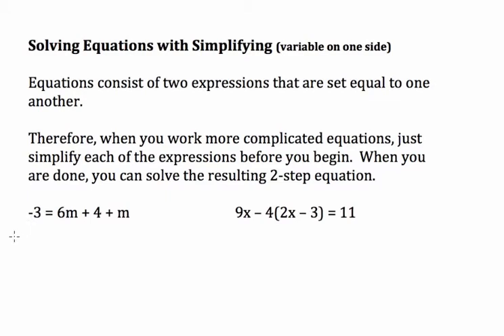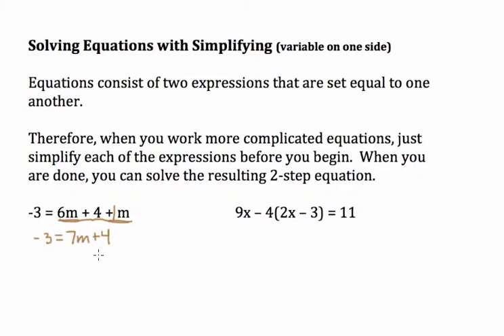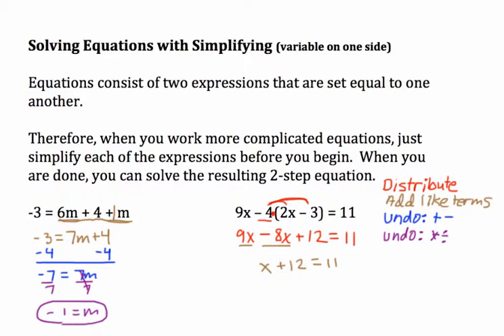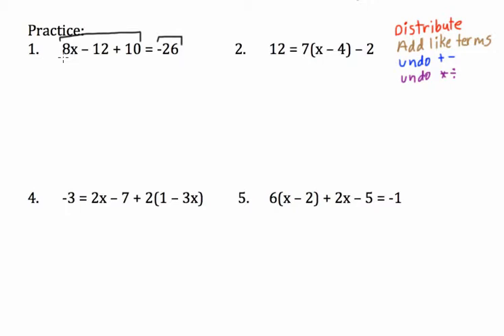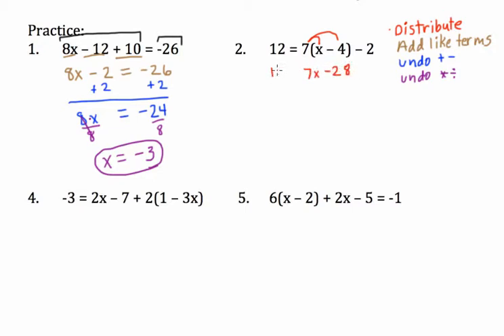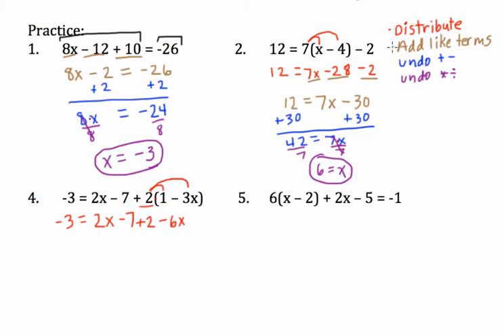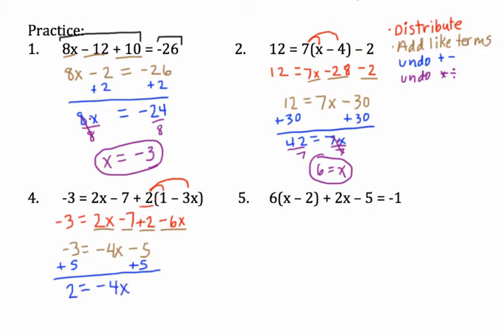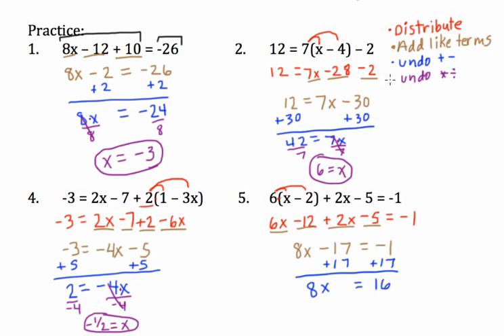Video- Solving Equations with Simplifying